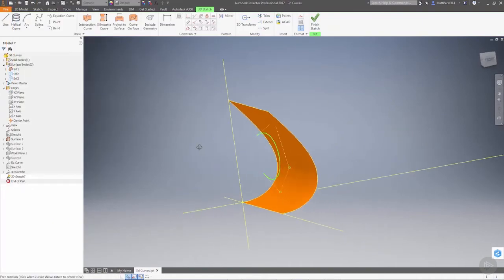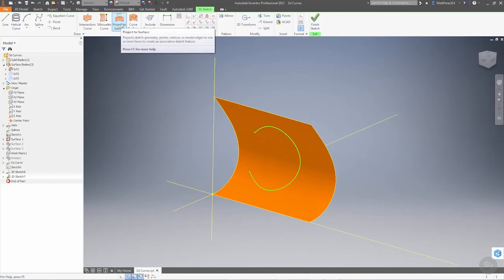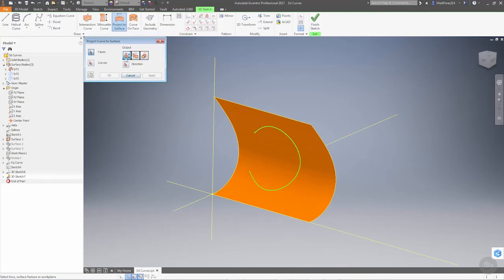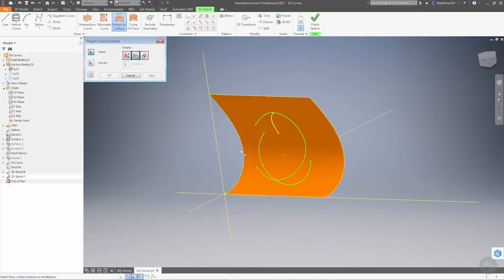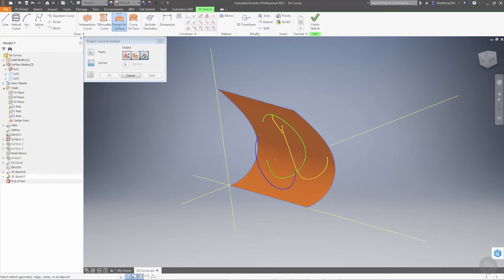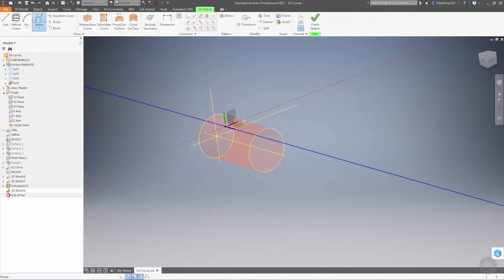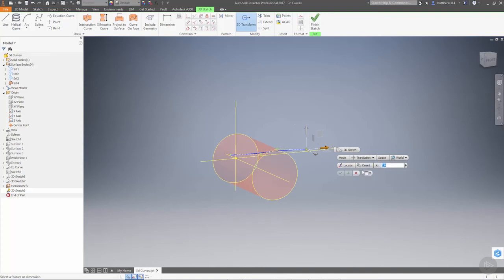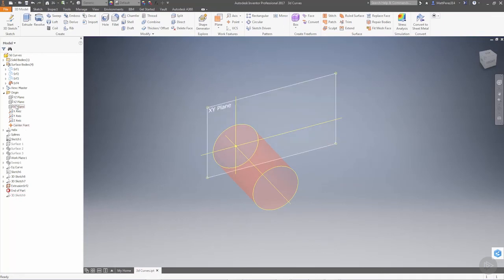Projecting Curves to a Surface in Inventor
In this excerpt from Pluralsight's "Inventor: Working with Curves and Splines" course, we will learn how to project curves onto a surface inside of Inventor.